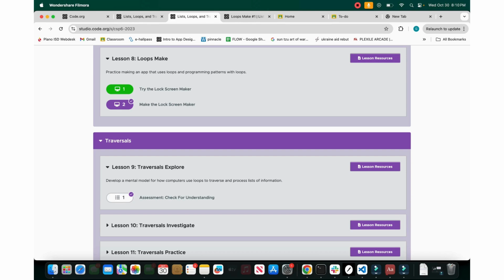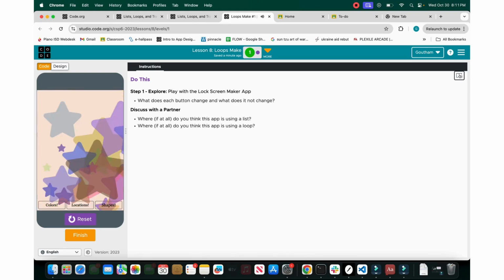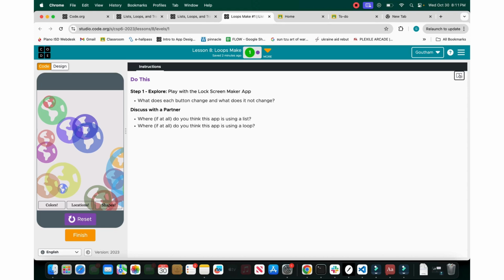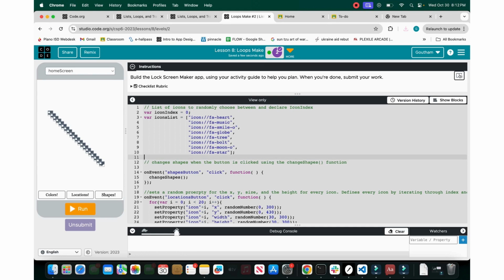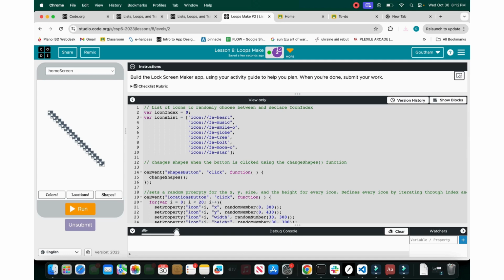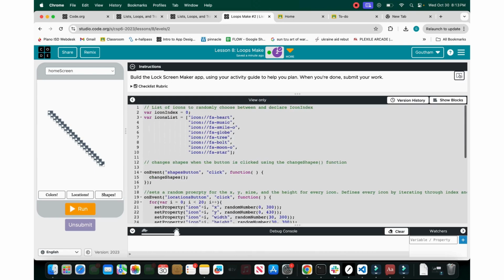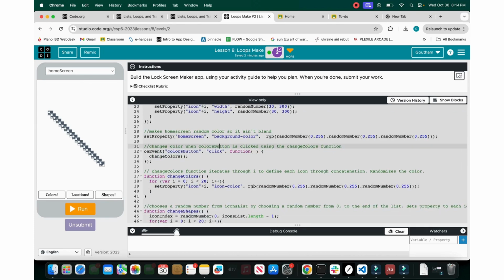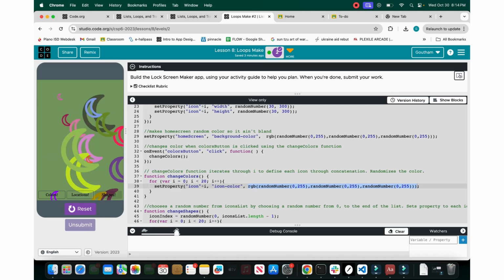Unit 6: Lesson 8 (Loops Make) - AP Computer Science Principles